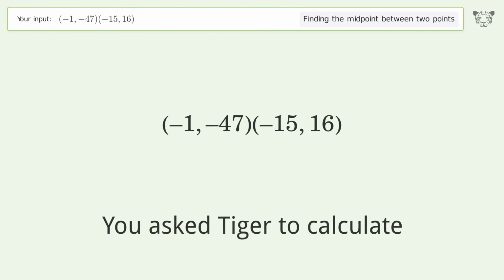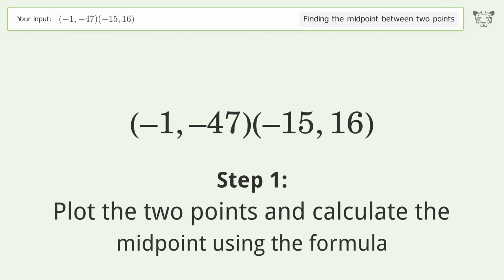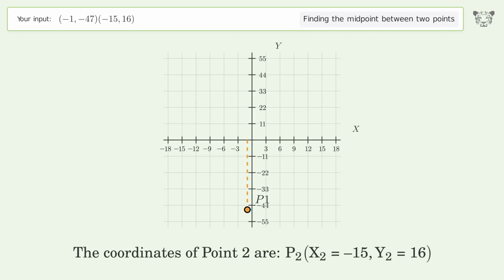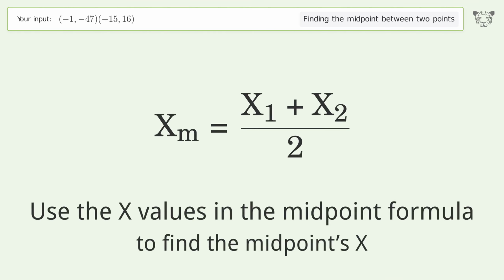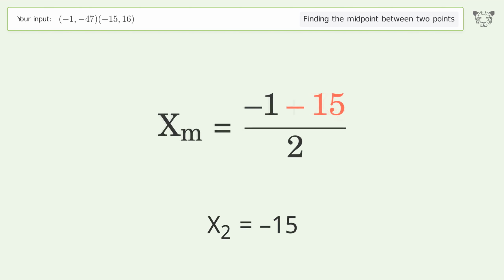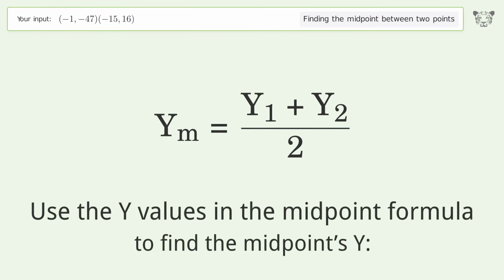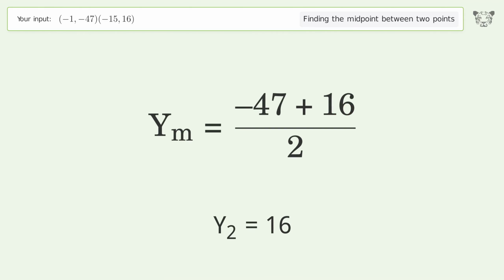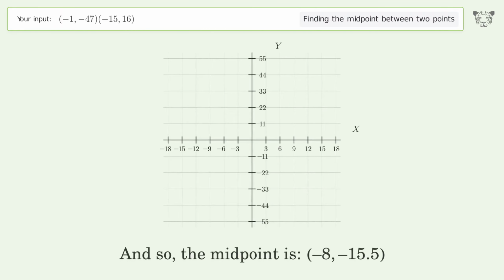Find the midpoint between two points p1 (-1,-47) and p2 (-15,16): Step-by-Step Video Solution